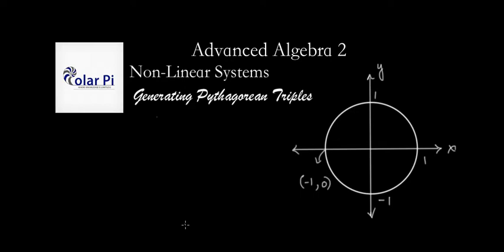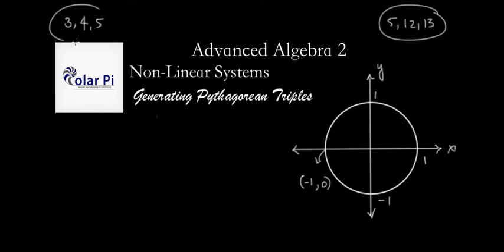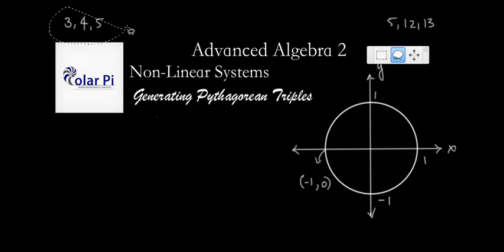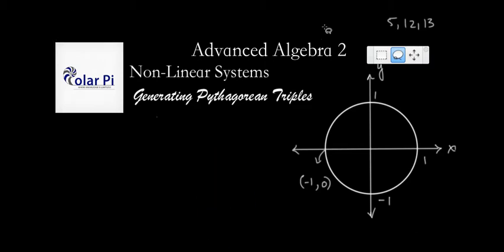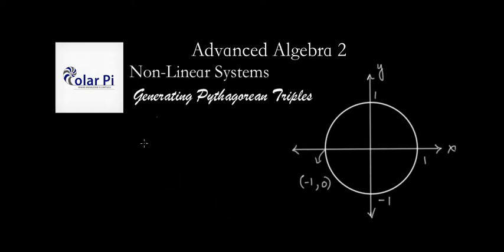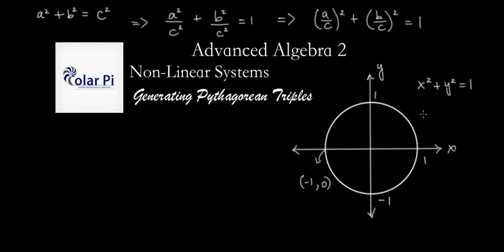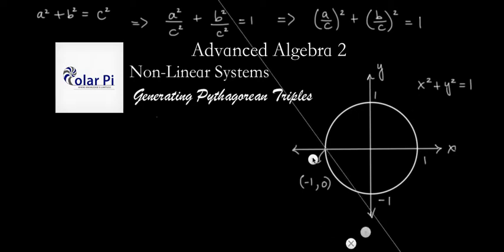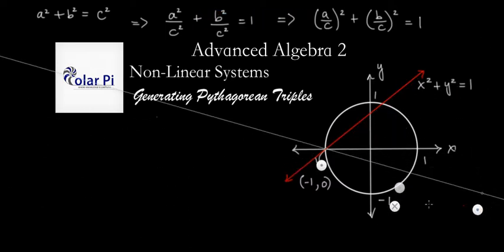Formula for Generating ALL Pythagorean Triples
1) He is incredibly narcissistic and promotes himself shamelessly.
2) He misleads and confuses.
3) He pushes people away from Jesus Christ God, the Holy Trinity, the one and only messiah.  White Jesus does all three of the above and more -- matching the ways of Satan.

Important Note:  Notice from 4:30-4:45, I say go up an integer amount and over an integer amount.  I mean go up a rational amount and over a rational amount.  If you go up and over an integer amount, the only point you can get  on the circle is (0,1).

In this video, I show you how to generate Pythagorean Triples by deriving a simple formula which we get by solving a simple nonlinear system of equations in two unknowns.